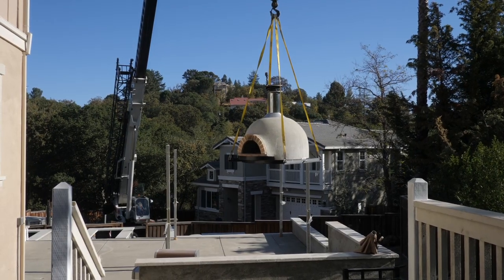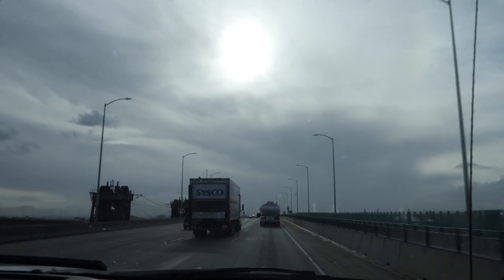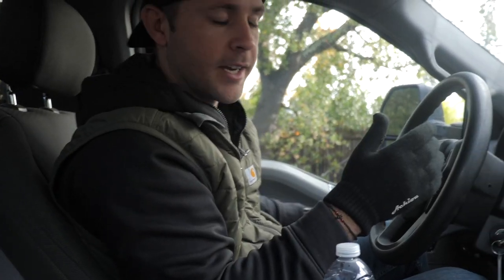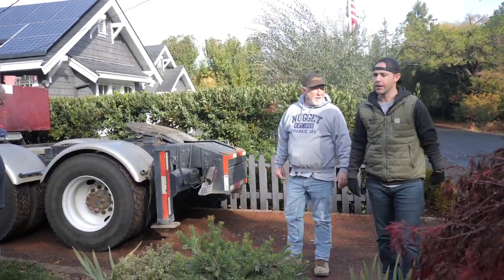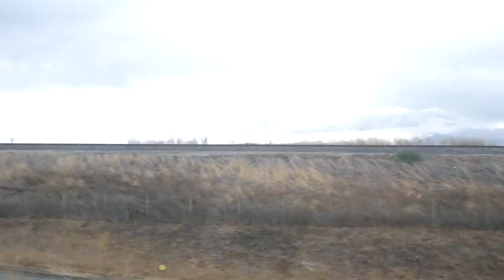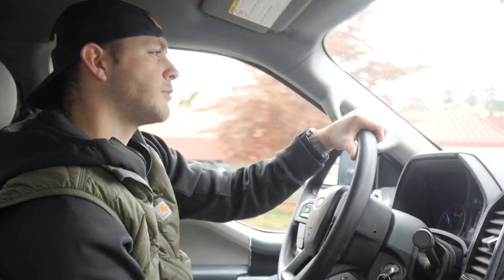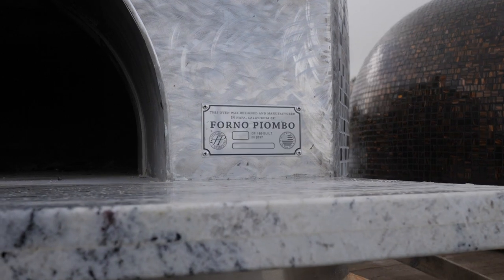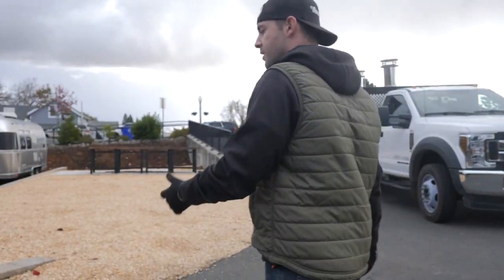Wood Fired Vlog #3: Rainy Day Pizza Oven Installations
On the 3rd episode of our weekly wood fired vlog, we head back to Lafayette to install an oven for one of our clients. Due to access issues, we had to use the smallest rig the crane company had in their fleet, and even then it was an incredibly tight fit. After that installation we headed to our pizza oven showroom in Downtown Napa to drop off 2 wood fired ovens in the rain.